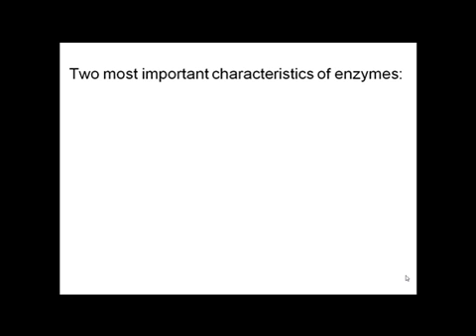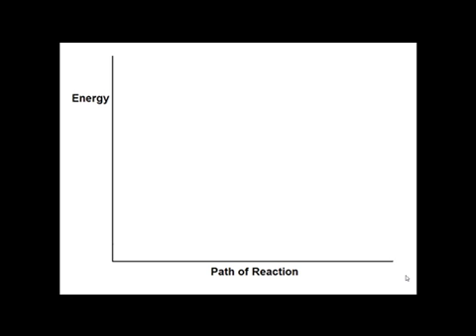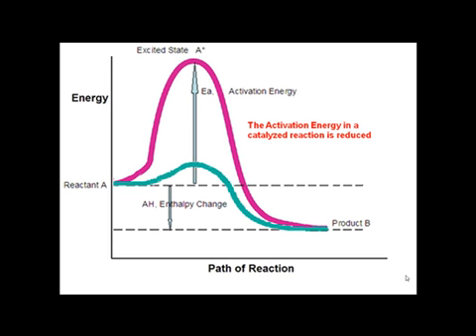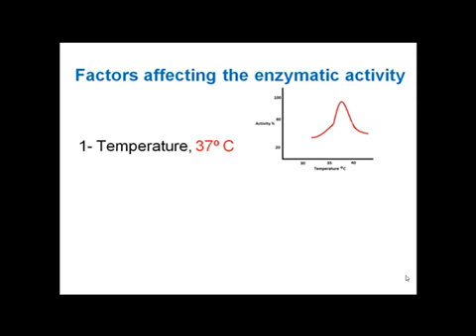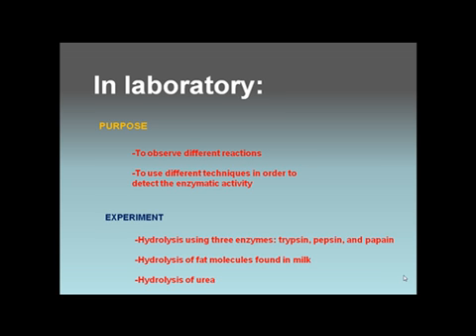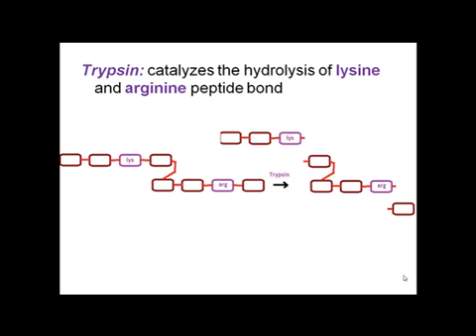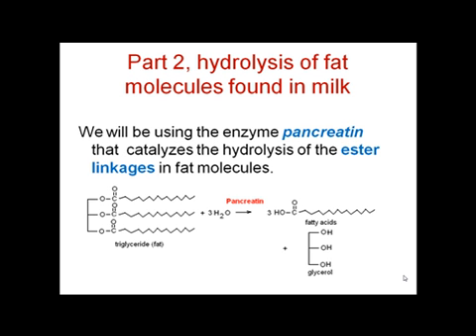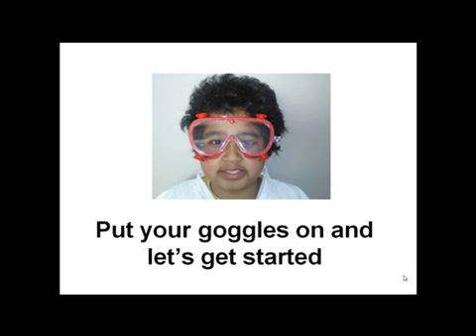Make The Connection PART 2 Lab- Enzymatic Activity - Dr. Andriani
Part TWO: Laboratory summary, Enzymatic Activity